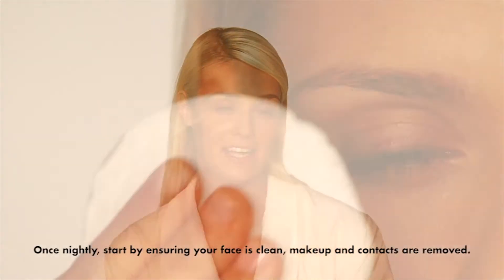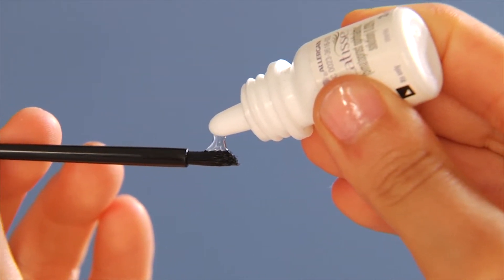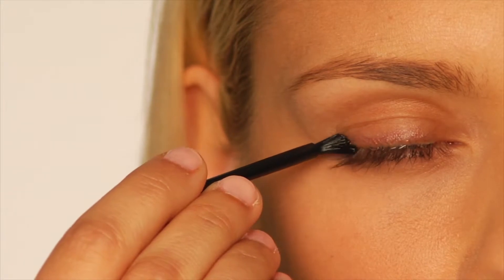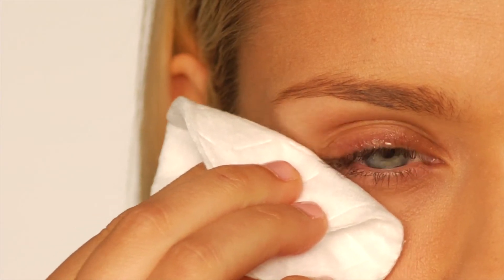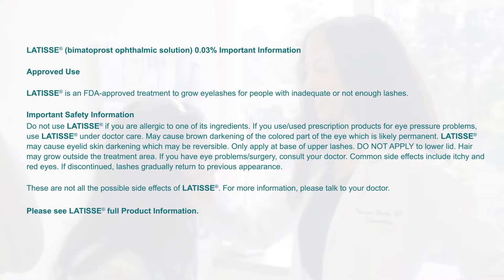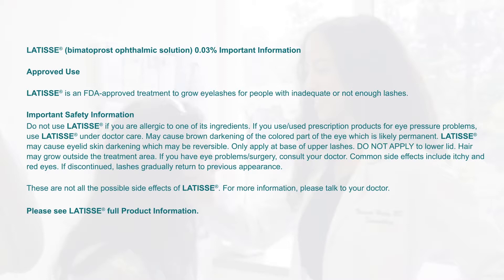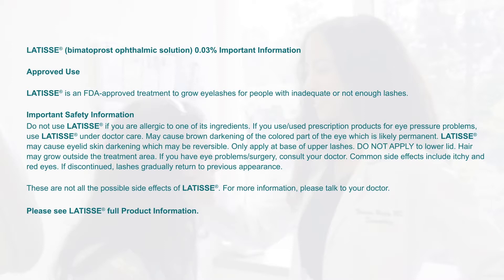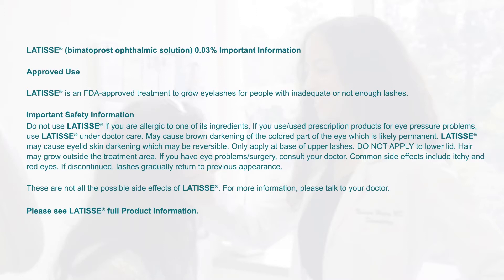Chernoff Cosmetic Surgeons: Latisse® How To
LATISSE – A safe and effective FDA approved prescription treatment to grow eyelashes longer, fuller and darker. Earn Brilliant Distinction points for every Latisse purchase.